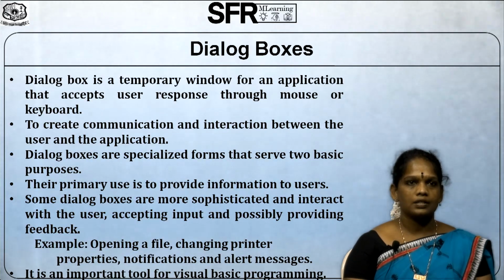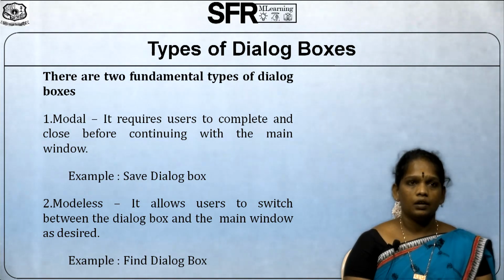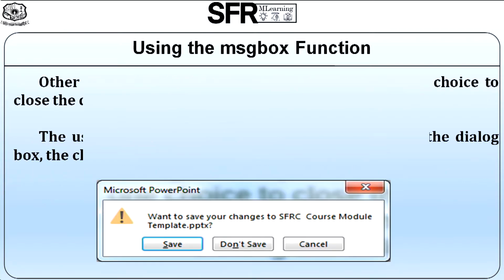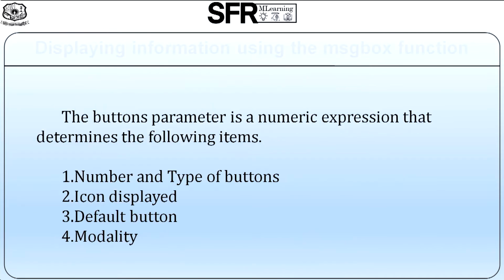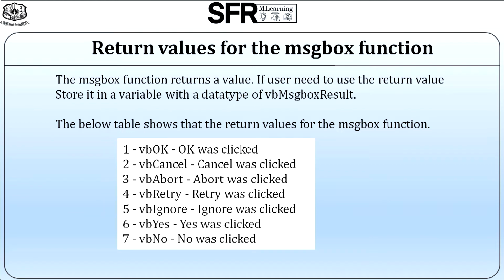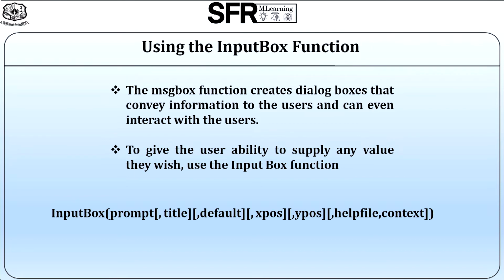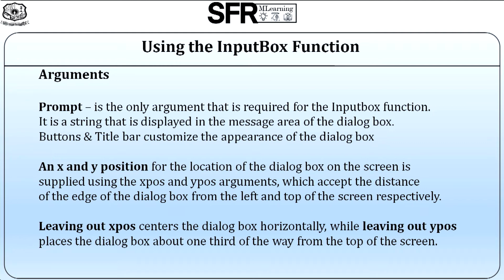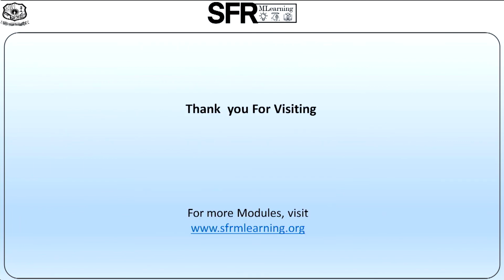Dialog Boxes in Visual Basic by Dr. A. Josephine Stella, Assistant Professor in Commercs